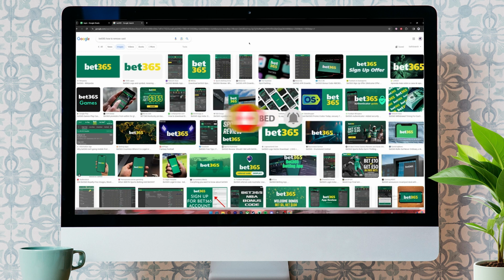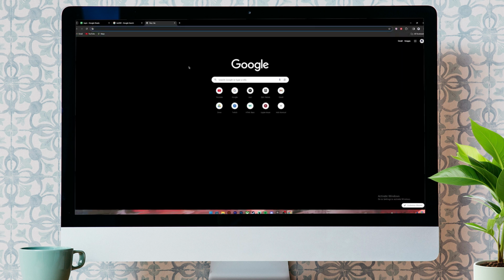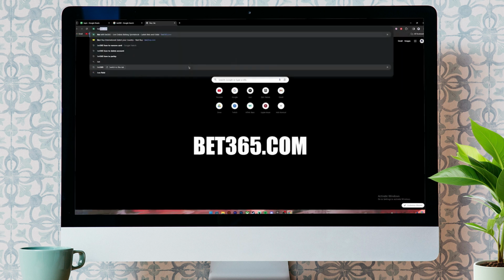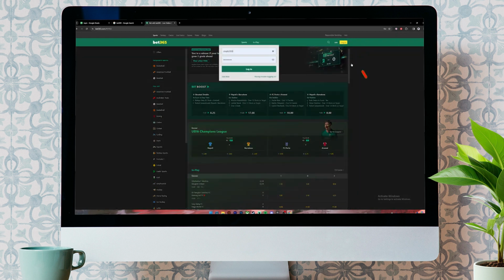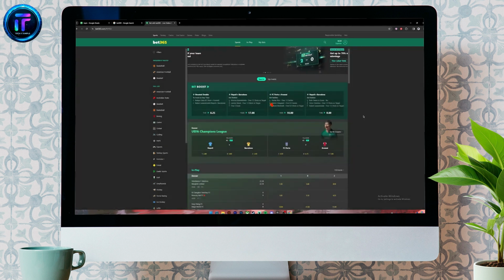How to Remove Card on Bet365 | Delete Card on Bet365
In this video, we'll guide you through the process of removing a card from your Bet365 account. Whether you're looking to update your payment methods or simply streamline your account, we've got you covered. Our step-by-step tutorial will help you navigate the platform effortlessly, ensuring a smooth experience. Say goodbye to any confusion or hassle as we show you the ropes on managing your payment options with ease. Watch now and take control of your Bet365 account like a pro!